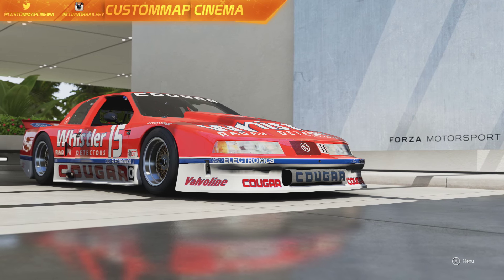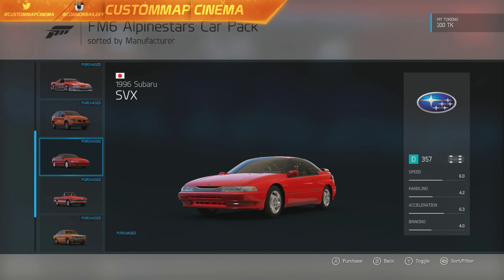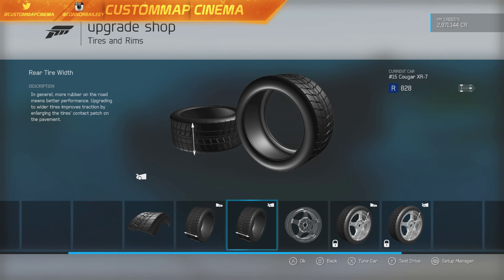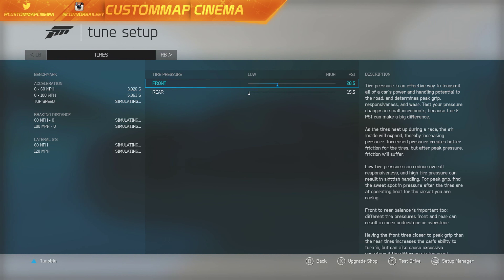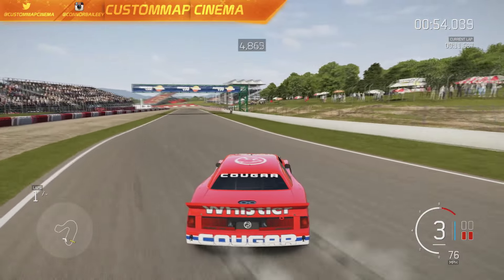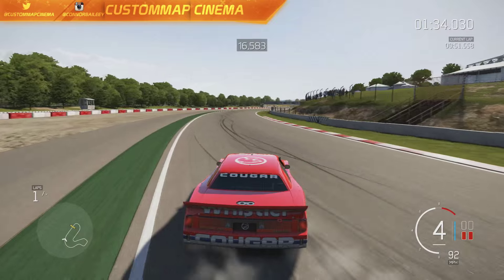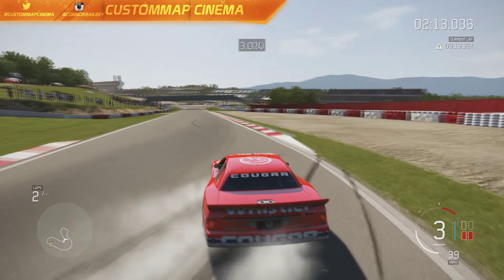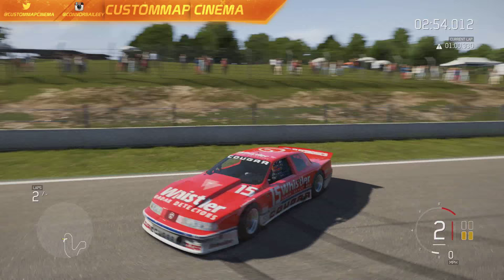Forza 6 Drift Build : Mercury Cougar XR-7 Drift Build - FM6 DLC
Mercury Cougar XR-7 drift build from the Aplinestars car pack in Forza Motorsport 6
►Forza 6, The Crew Wild Run, Need For Speed, & More

In this video you will learn:

Forza 6 Drift Build
Forza 6 Mercury Cougar XR-7 Drift Build
Forza 6 Aplinestars DLC